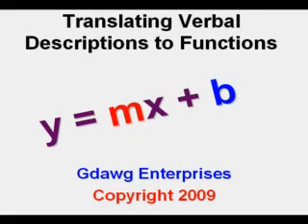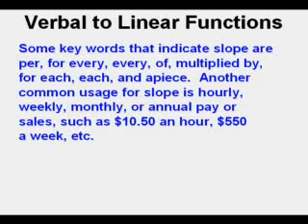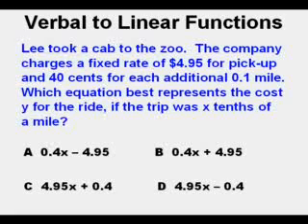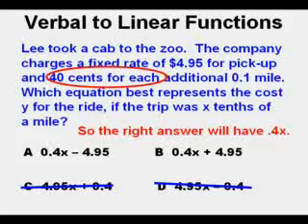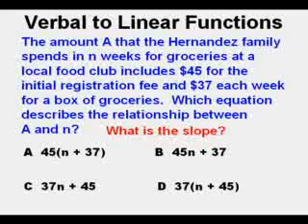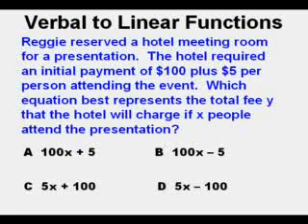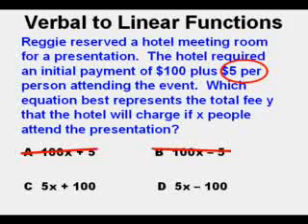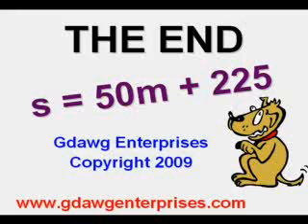Verbal Description to Linear Function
The video shows how to identify slope and y-intercept from commonly worded explanations.  With the slope and y-intercept, the student will be able to write the equation of a line.